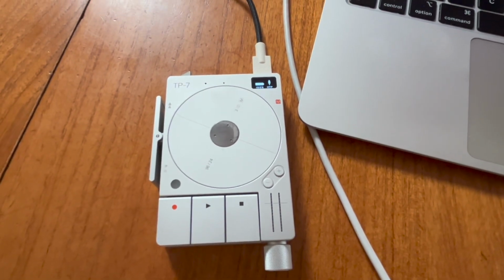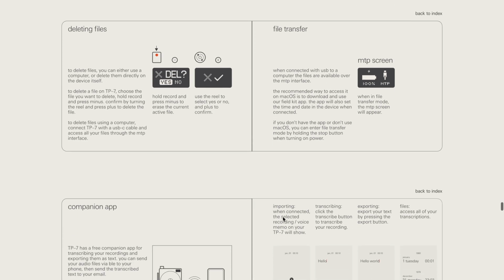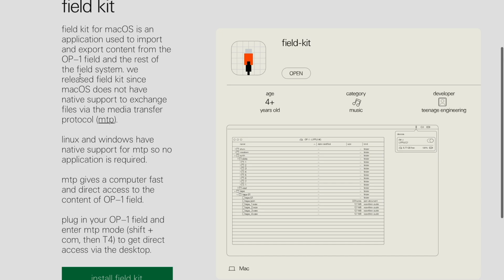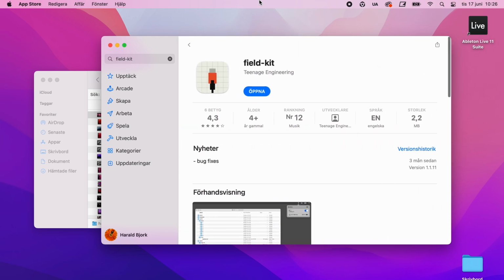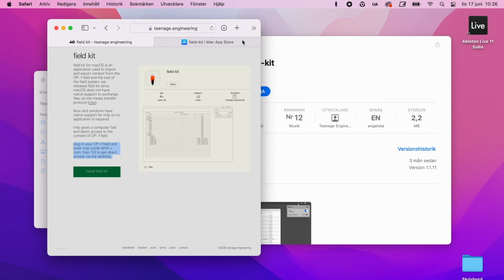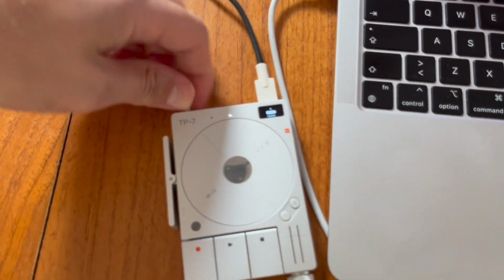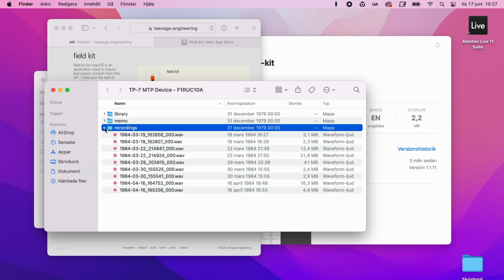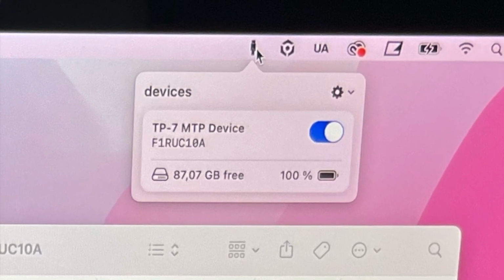Teenage Engineering - TP-7 - file transfer on MacOS (Field-Kit application only!)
Transferring files from TE TP-7 is done through MTP (Media Transfer Protocol).

Since MacOS doesn't support MTP natively you can ONLY transfer files through the Field-Kit application.

The Field-Kit application is "recommended" for OS users  in the TP-7 manual. But since it's the only way to transfer files maybe TE should be more clear than a recommendation ;).

The Field-Kit manual doesn't refer to TP-7 specifically but focus on the OP-1, it was probably made primarily for the OP-1. The version in the manual doesn't show and mention how you transfer files from the TP-7 which is a little bit confusing.

The file transfer process is super simply if done right so I made a slow guide addressing the topic.

But it's simply:

1. download Field-Kit application from App Store
2. launch Field Kit
3. plug in TP-7 to your computer
4. power TP-7 on
5. open Field-Kit tab and switch the little switch to the right
6. TP-7 opens up like a thumb drive and you can easily brows and copy/paste / drag and drop the desired recordings you want to transfer to your computer!